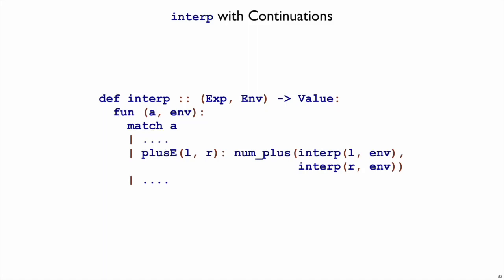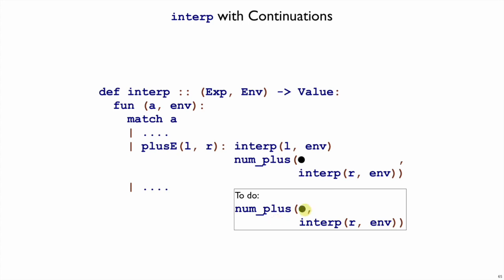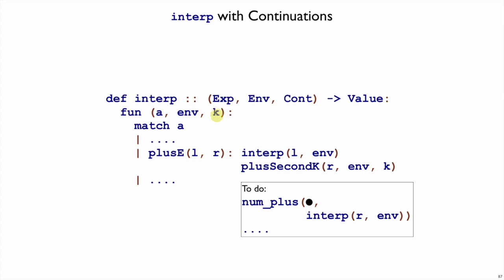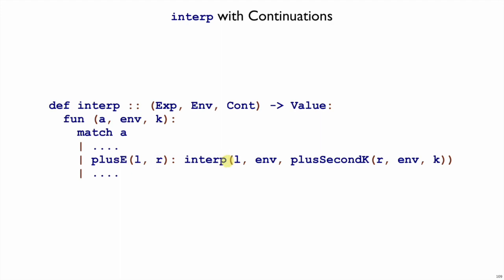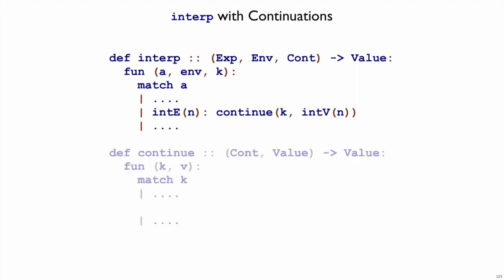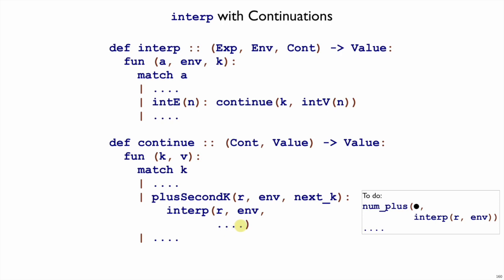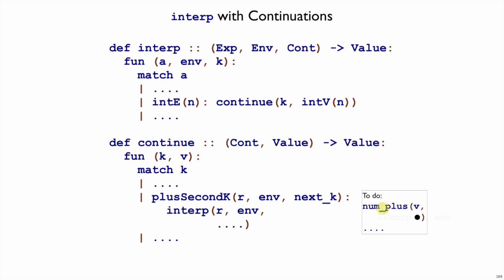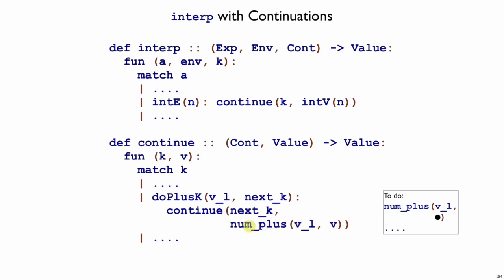Shplait Continuation 3 - interp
Deriving the implementation `interp` with an explicit representation of continuations.